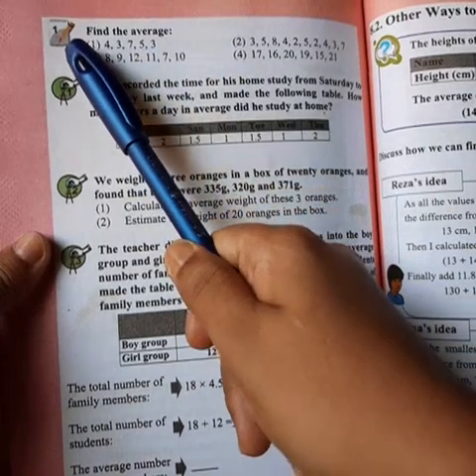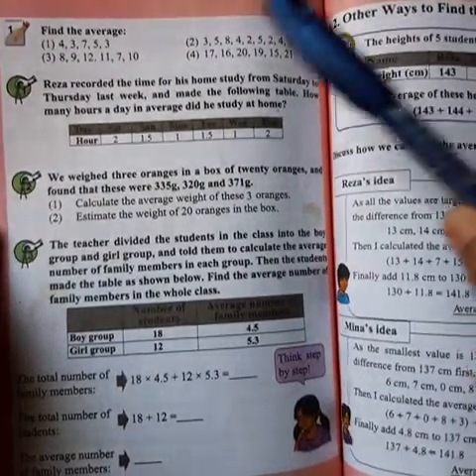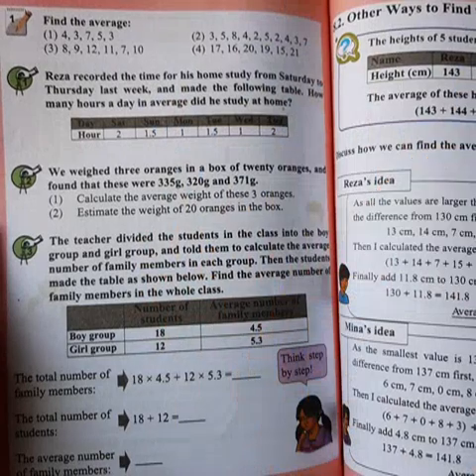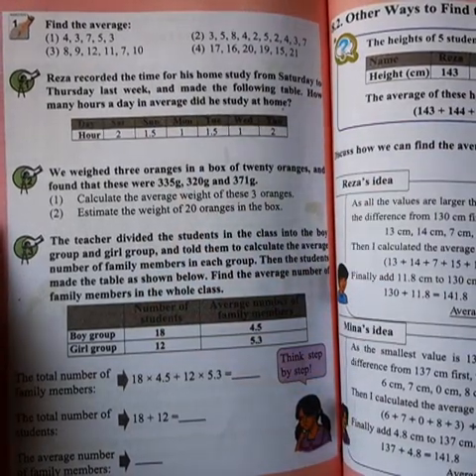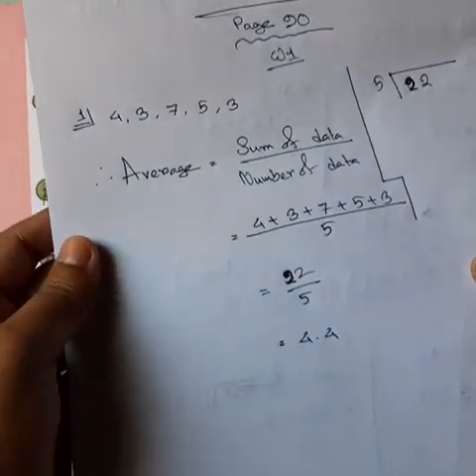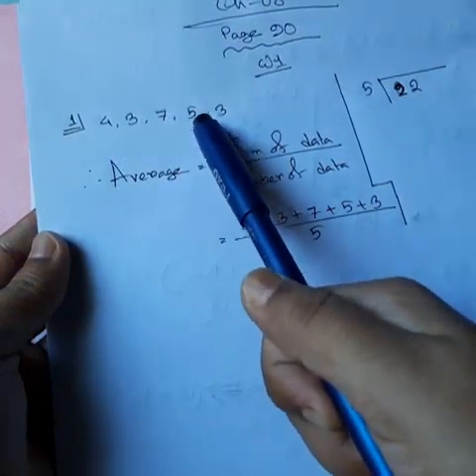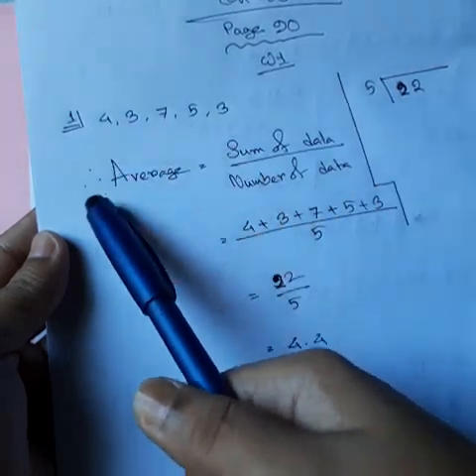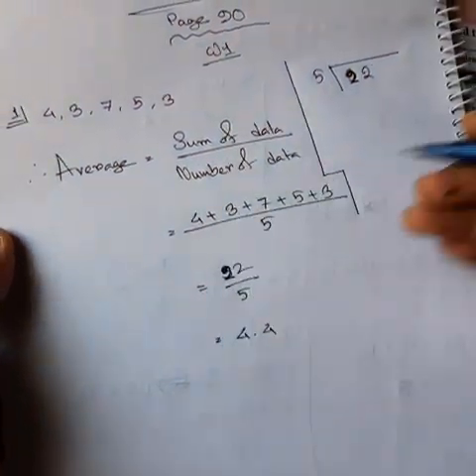Class V, chapter 08, page 89 and 90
Try to watch again if you do not understand, and practising maths is the only way to understand and remember them.